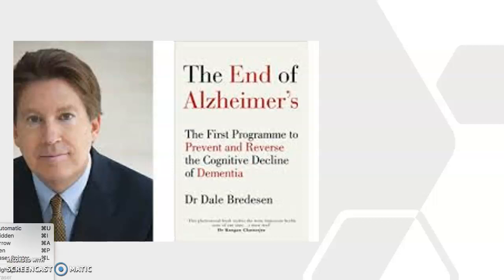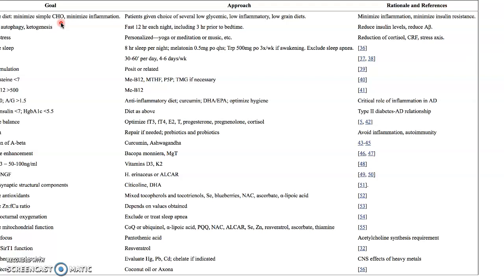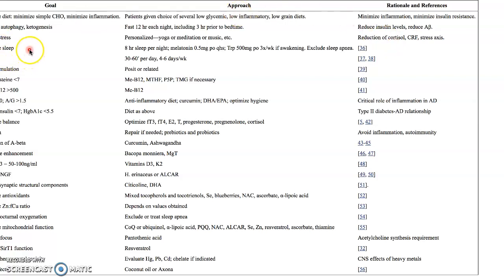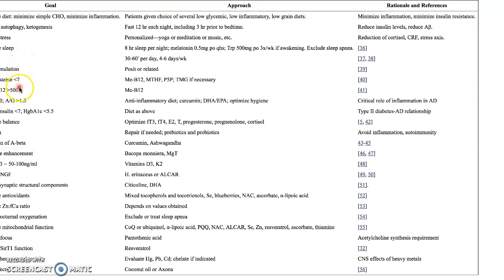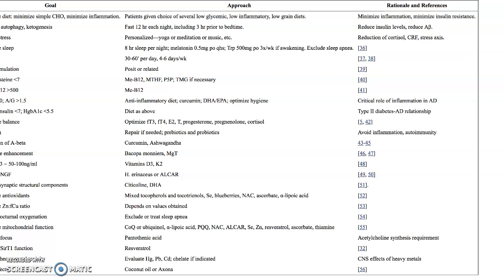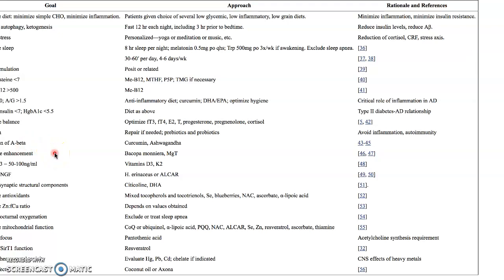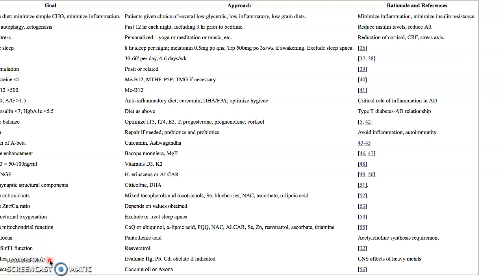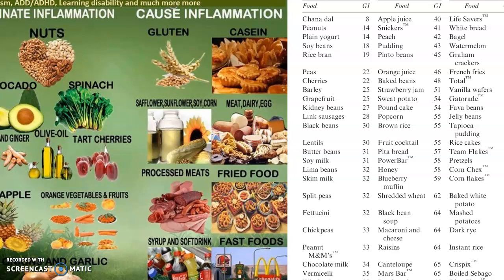Alzheimer's Prevention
Lifestyle modifications and supplements proven to help prevent Alzheimer's Disease.